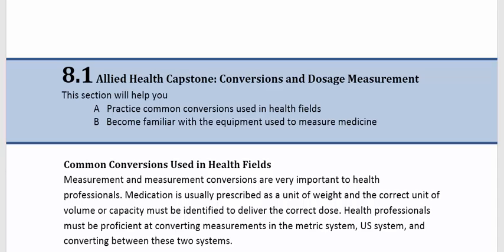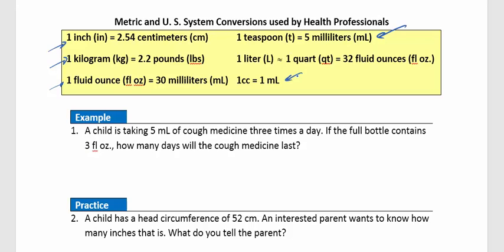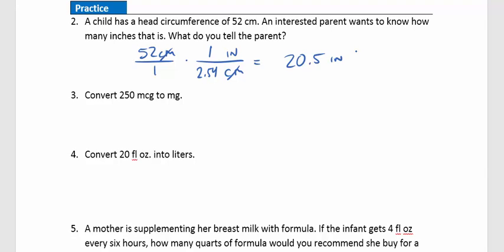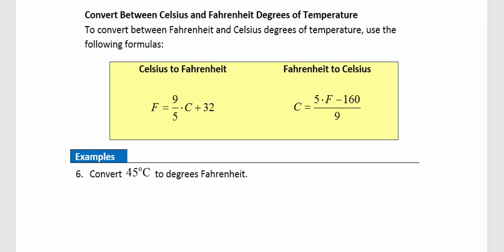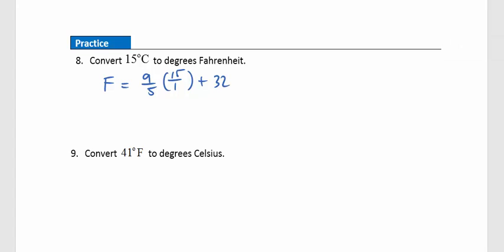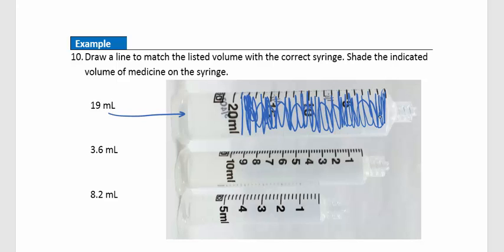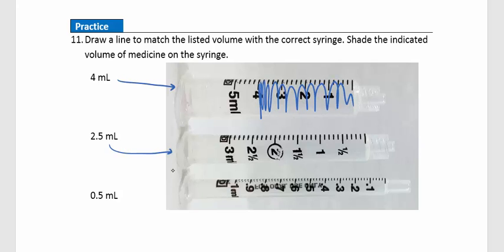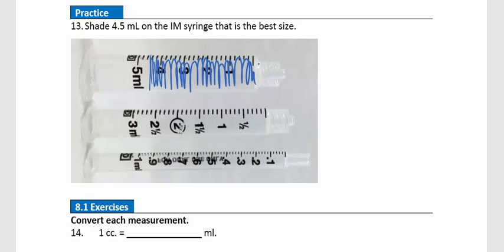Practical Algebra 8 1